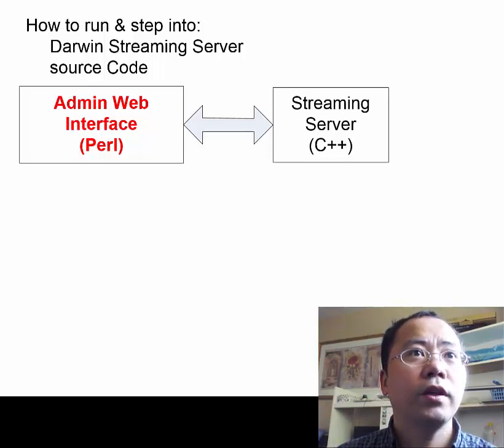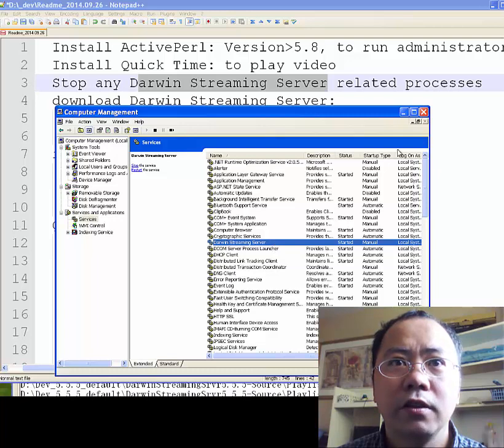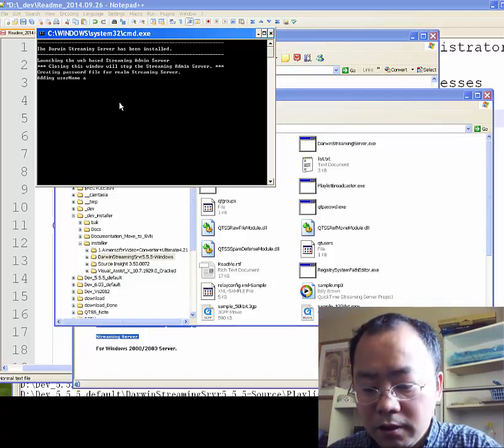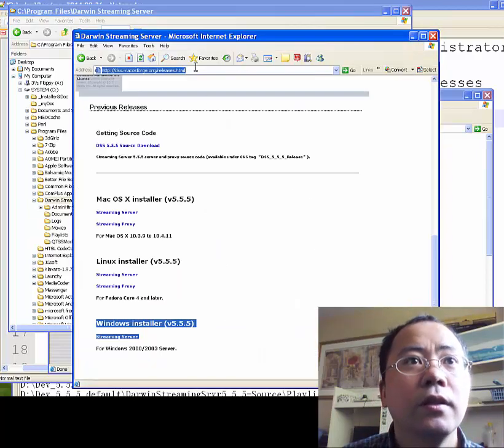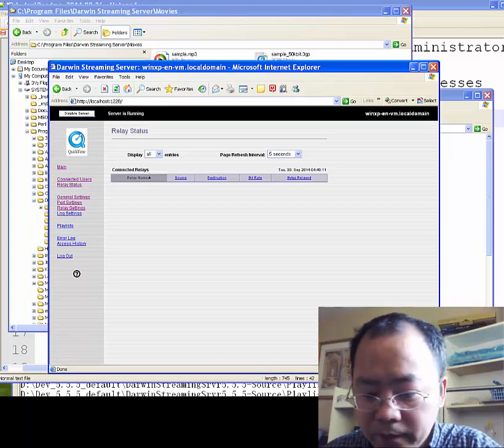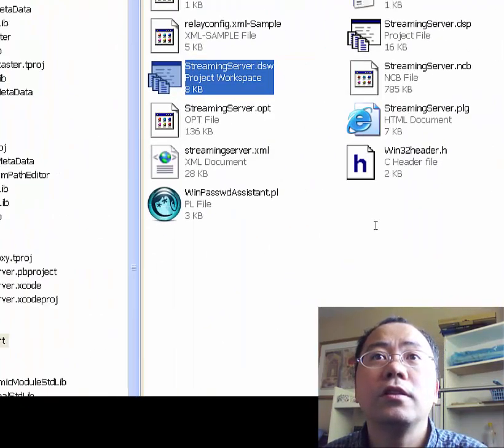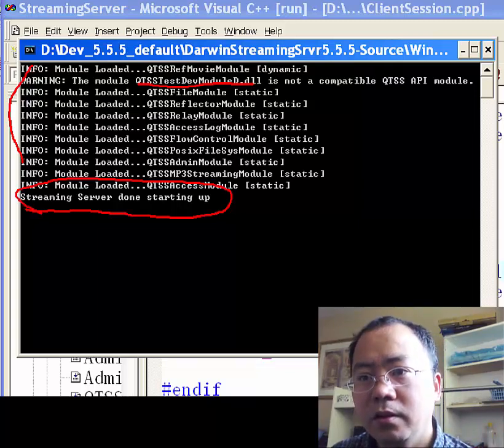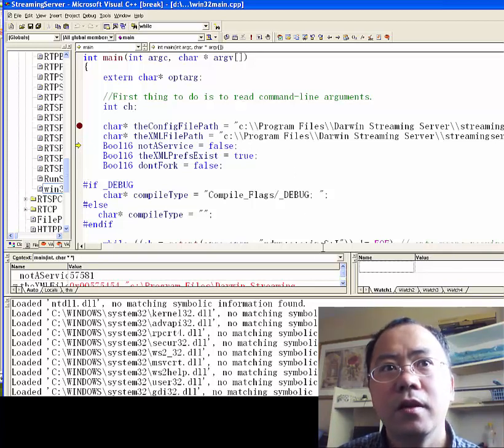How to Setup and Step into Darwin Streaming Server C++ Visual Studio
How to setup, and debugging Darwin Streaming Server in Visual Studio for Windows